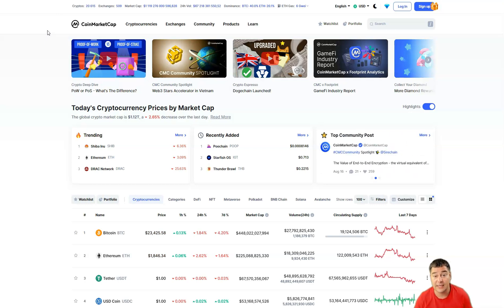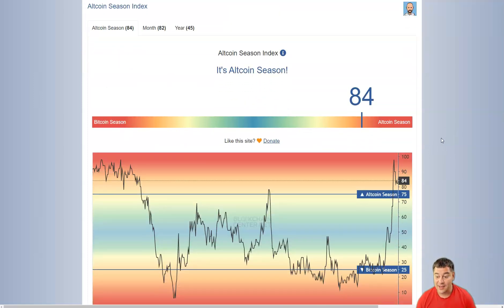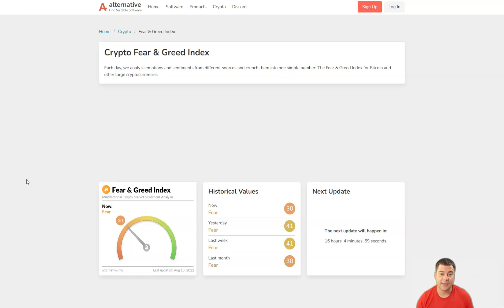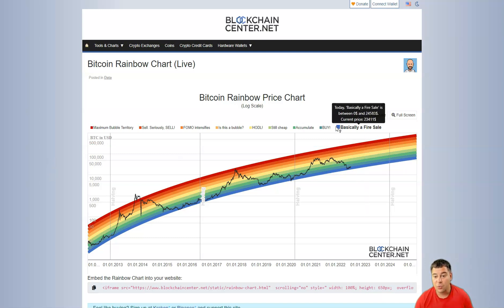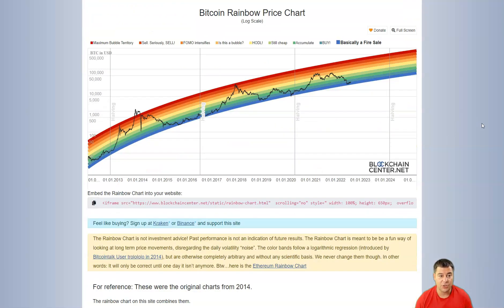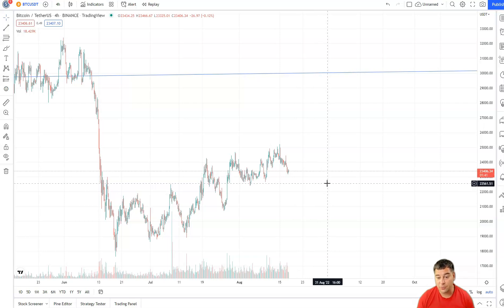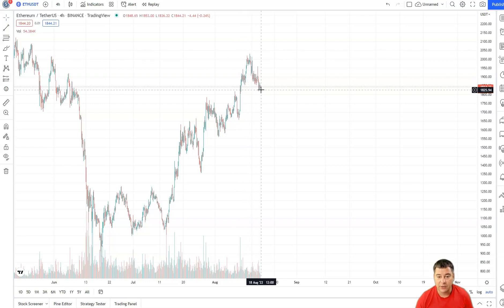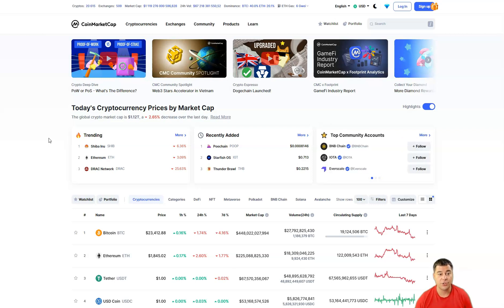CRYPTO NEWS - Ethereum & Solana Become Most Staked Crypto Assets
Intro: (0:00)
Ethereum & Solana (1:11)
Ethereum & Solana Become Most Staked Crypto Assets: (1:15)
Crypto News: (2:12)
Solana news: (4:41)
Ethereum News: (6:15)
Outro: (08:09)
thereum (ETH) takes the trophy for the most staked crypto asset following the successful Merge of the Beacon Chain consensus layer with the Ethereum execution layer on Sep. 15, 2022, data from StakingRewards.com shows.

The network with the second-highest staking transaction market cap is Solana, with $12.7 billion. Hot on its heels is Cardano with over $11 billion, Binance Smart Chain with over $5 billion, and Avalanche with about $4.6 billion in locked assets. Rounding off the top ten blockchains are Polkadot, Cosmos Hub, Tron, Polygon, and Near Protocol. Of the top ten staked cryptocurrencies by market cap, Cosmos (ATOM) offers the highest yield of 17.89%.

Staking, the process of locking up crypto for an extended period to earn rewards, is also a way for transaction validators to jostle for a chance to add a new block to the blockchain. A deterministic algorithm selects a node that has staked the most crypto to validate transactions.

In contrast, mining involves competing for a chance to add a new block of transactions to the blockchain using an energy-intensive computational process that has drawn concern from many quarters, including the Biden administration.

Staking was introduced by blockchain developer Sunny King and Scott Nadal in a 2012 paper as an answer to bitcoin’s high energy consumption.